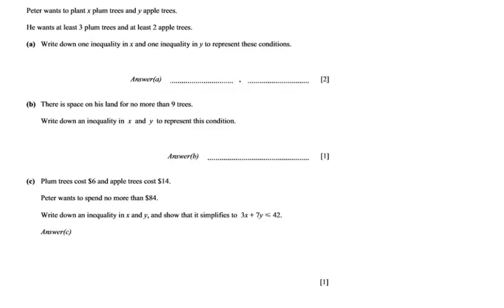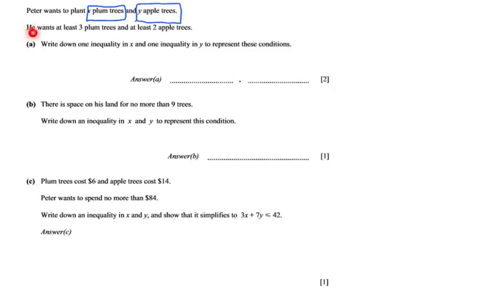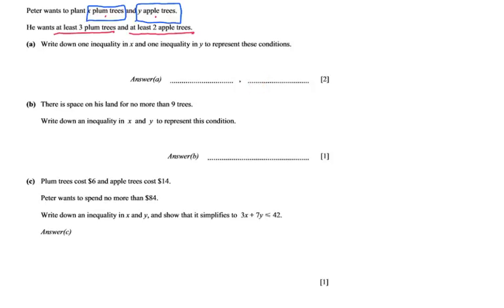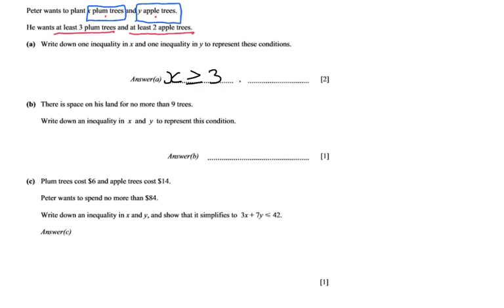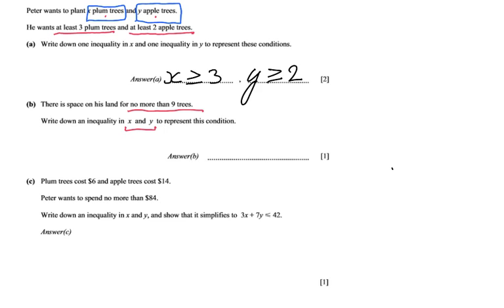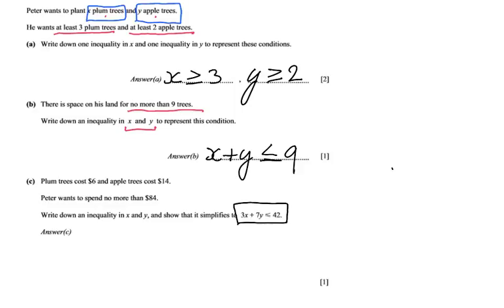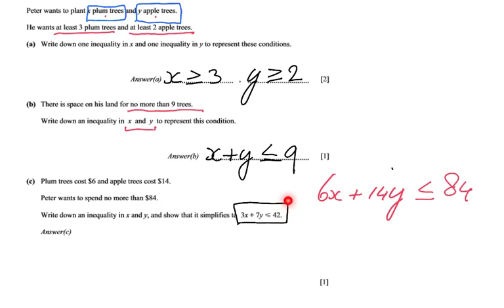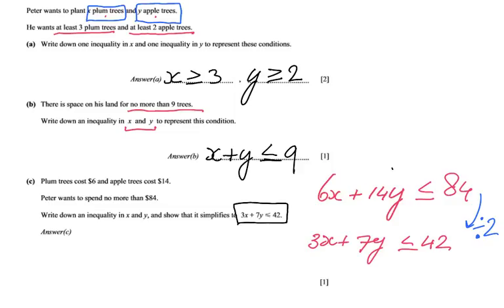Linear Programming Past Paper Question(2) 1 - Maths Help - ExplainingMaths.com IGCSE GCSE Maths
Learn step by step how to solve this past paper question involving inequalities and linear programming.  Check for more FREE resources and ask me your question if you still have a problem.